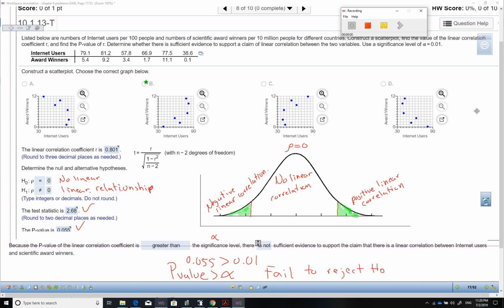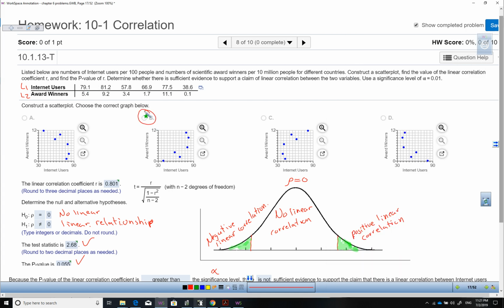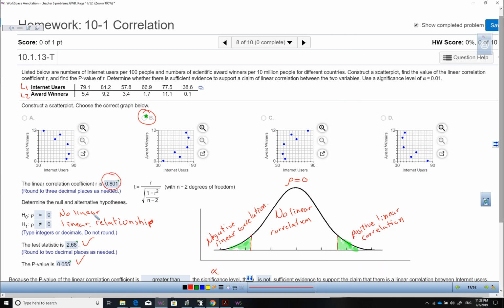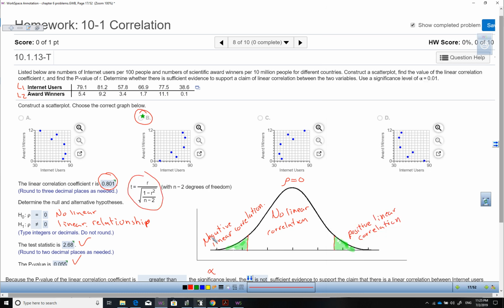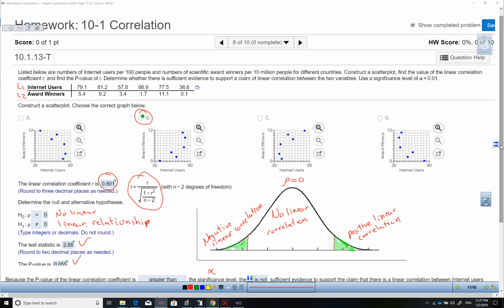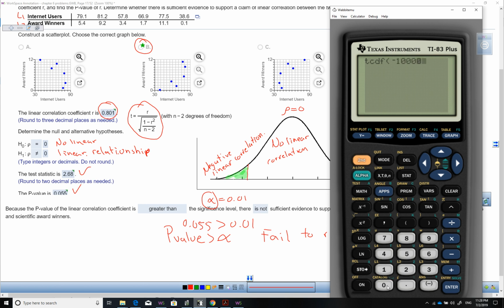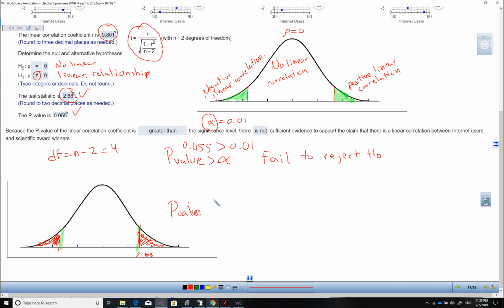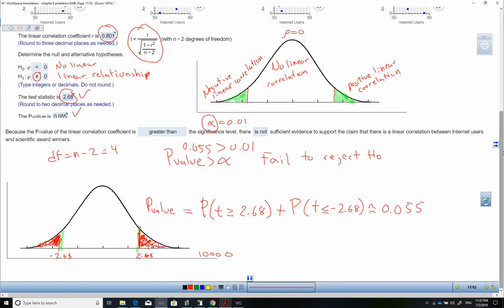10 1 Problem 8